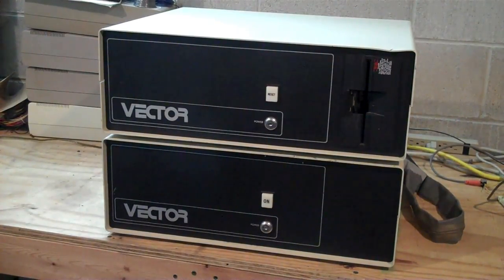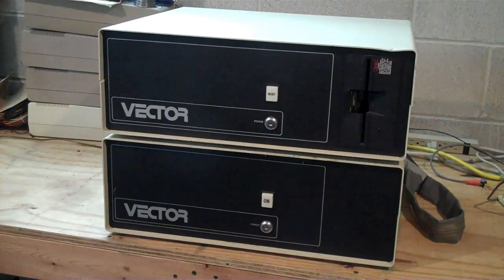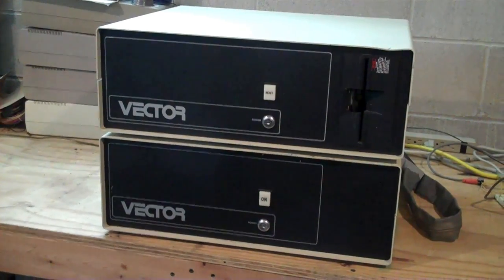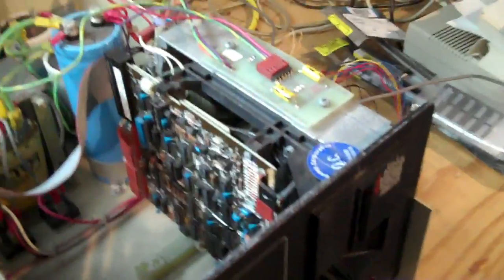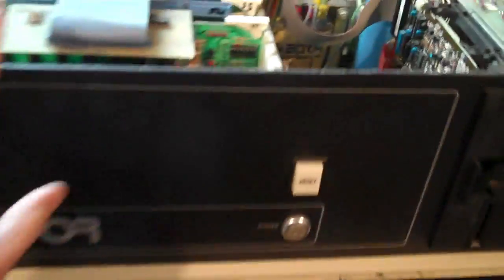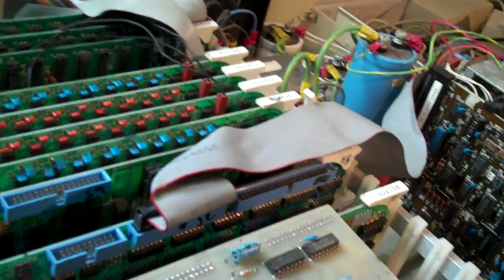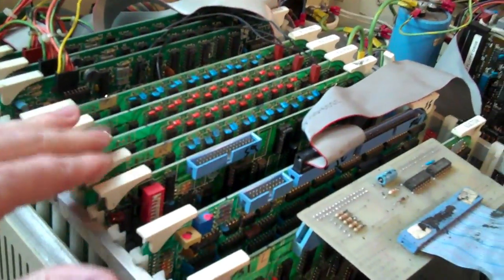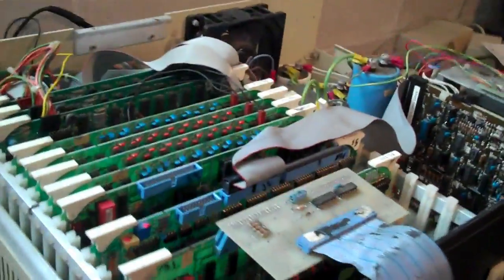Vector Graphic 5032 Tour, Part One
Overview, description and break down of the fantastic S-100 bus, Z80 powered Vector Graphic 5032 multi-user "desktop" mainframe system.